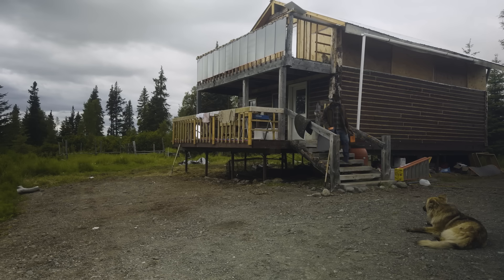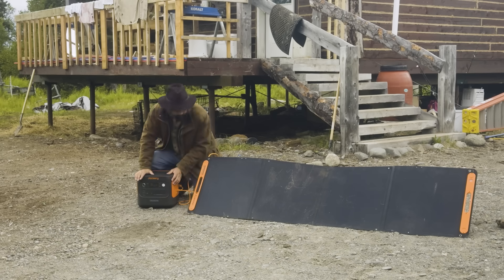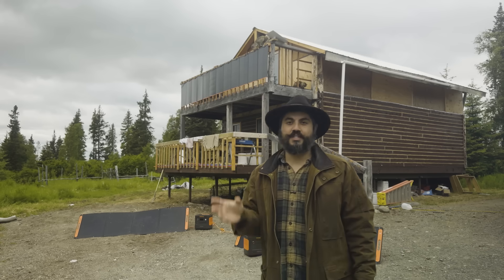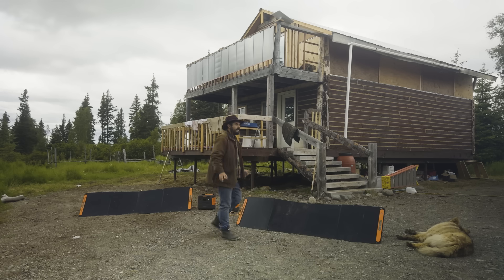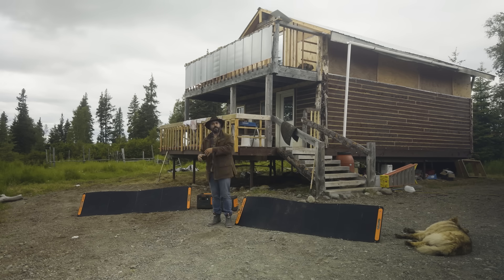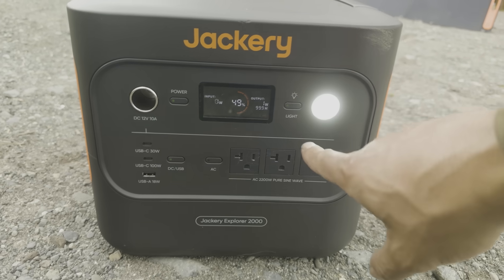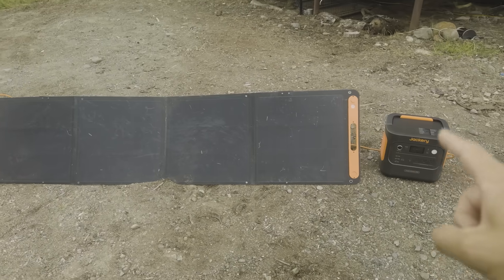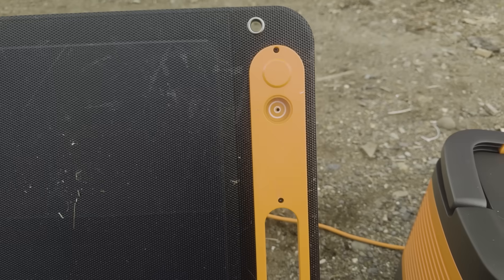Solar Powering our OFF GRID CABIN with the Jackery Solar Generator 2000 v2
Get ready for prime day —Your best entry-level essential home backup is here!

Plus 🔥 deals on the Jackery Solar Generator 2000 v2! Powers fans, lights, and WiFi for 2+ days—all in a compact, fast-charging design.